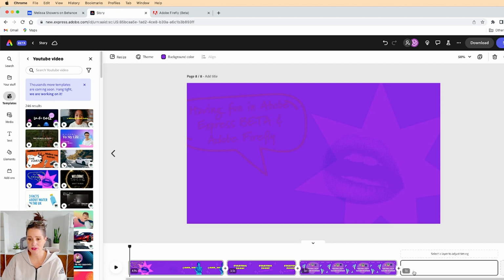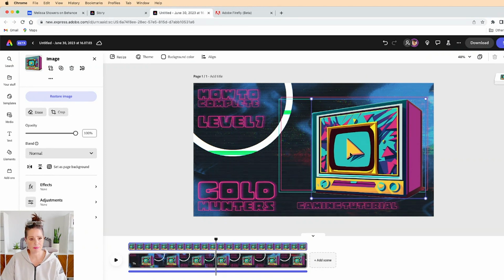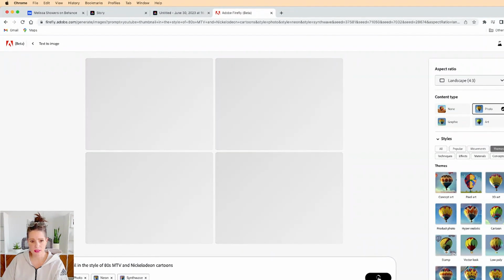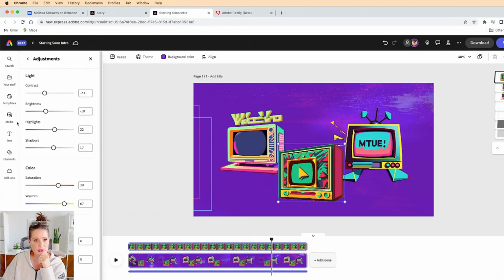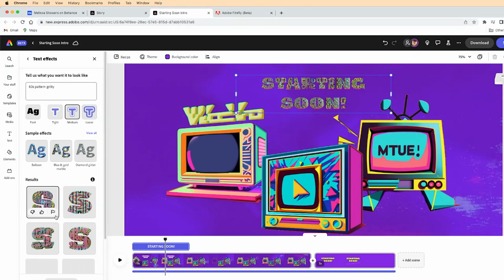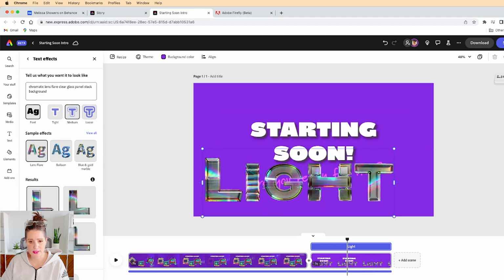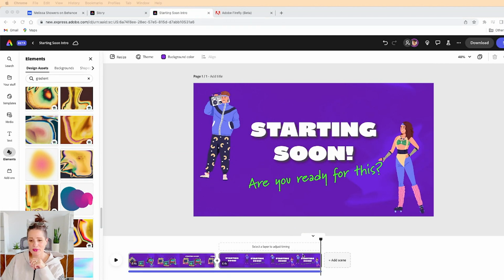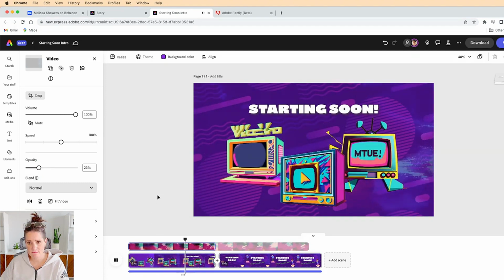How to Create Animated Intros for Your Socials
Hello and welcome to the stream! I am AND_WOMAN also known as Melissa Showers. I am an artist and interactive art director based out of Houston, TX!

I want to share my process of creating short animations for my brand using Adobe EXPRESS BETA and Adobe Firefly!

I will take you through the animation I created in less than an hour in Adobe Express that I used for my starting soon intro & then we will work on a NEW design and animation TOGETHER that I have an idea for!

Streaming from my IPAD PRO in OBS!